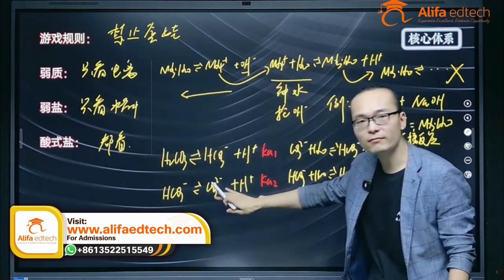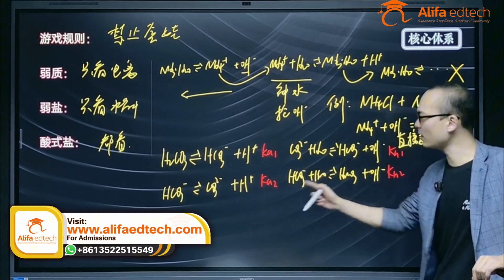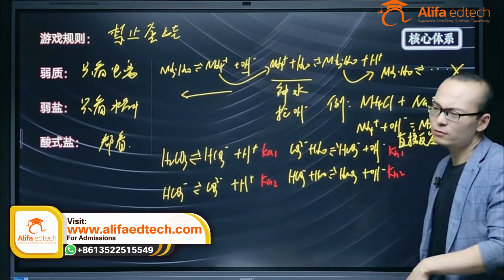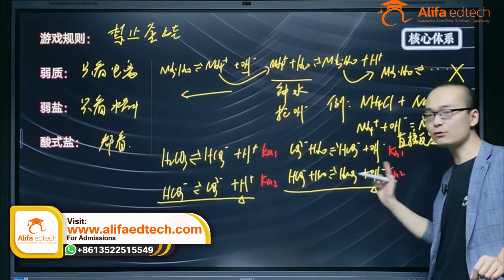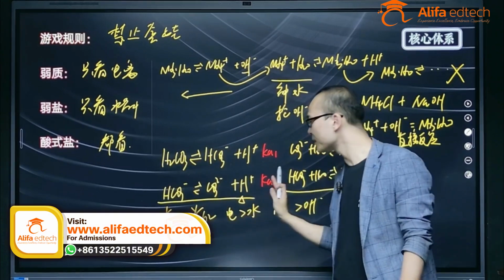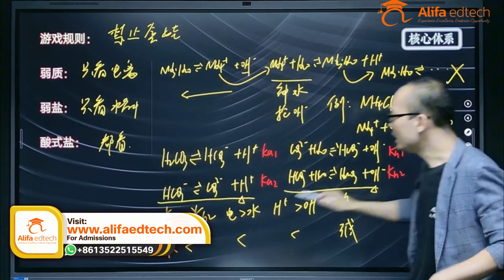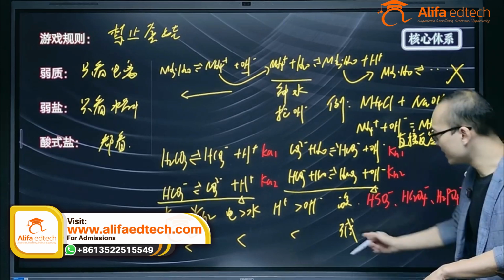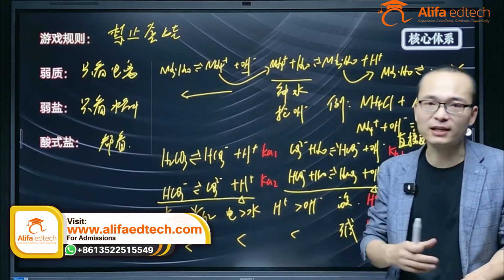CSCA Chemistry Acid Salt Hydrolysis Explained Clearly | Ionization vs Hydrolysis Full Lesson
Why China?
1. World-class education (IB, A-levels, Chinese National Curriculum)
2. Learn the Chinese language and culture
3. Excellent STEM programs
4. Safe environment

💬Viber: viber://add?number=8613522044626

In this CSCA Chemistry masterclass, we break down one of the most confusing topics in high-school chemistry: acid-salt hydrolysis. Students often memorize formulas but still fail to understand why hydrogen carbonate, hydrogen sulfate, dihydrogen phosphate, or other acid salts show acidic or basic properties in solution.
This video explains the concept with complete clarity.

We start with the core idea:
Acid salts can both ionize and hydrolyze in water.
Ionization tends to produce H⁺, while hydrolysis tends to produce OH⁻.
So the acidity or alkalinity of the solution depends entirely on which reaction dominates.

The teacher explains step by step using carbonic acid derivatives:
H₂CO₃ → HCO₃⁻ → CO₃²⁻
Hydrolysis also occurs in two stages, KH1 and KH2.
The key judgement rule is simple:
Compare K₂ (second ionization constant) with KH₂ (second hydrolysis constant).

The video also covers:
• Why sodium bicarbonate (NaHCO₃) is basic
• Why hydrogen sulfate (HSO₄⁻) is acidic
• Why the pH of acid salts cannot be predicted by the hydrogen count
• How equilibrium constants (Kₐ and Kₕ) determine final pH
• How to read hydrolysis equations and identify the dominant step

The instructor uses clear chemical equations, handwritten notes, and equilibrium arrows to demonstrate the reaction mechanisms, making the entire topic easy to visualize and understand.

This lesson is designed for:
✔ CSCA Chemistry exam preparation
✔ Teachers needing a clear conceptual explanation
✔ Anyone revising acid-base equilibria